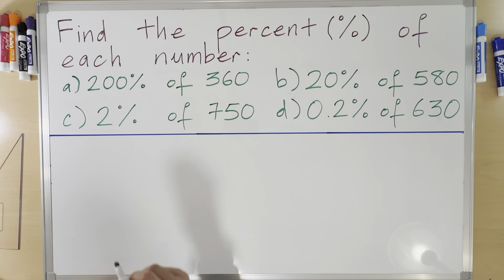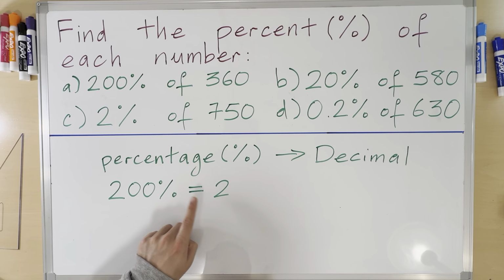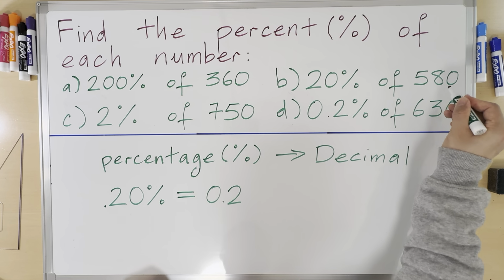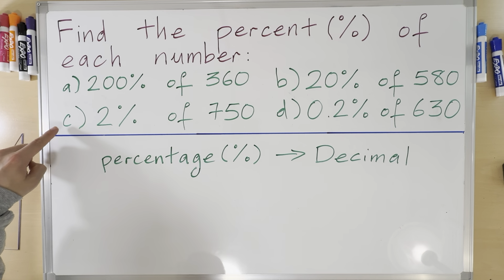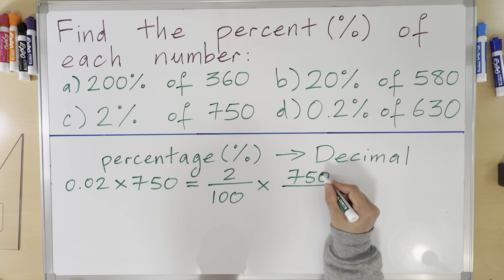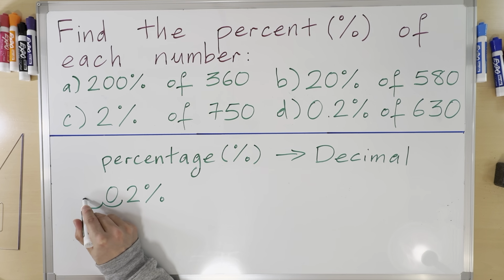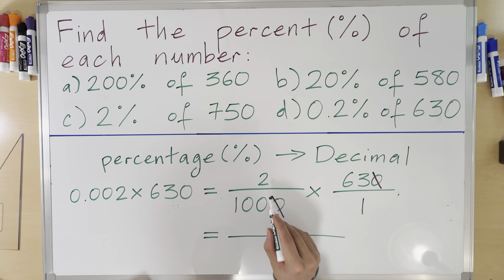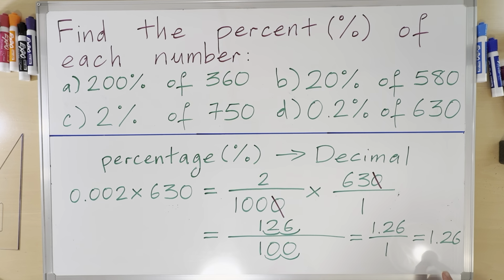Finding the Percentage of a Number